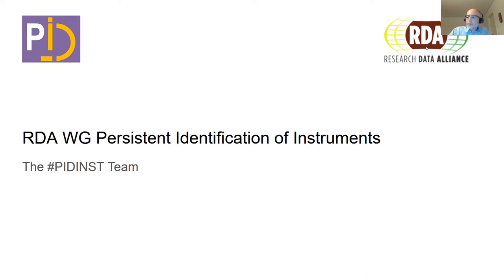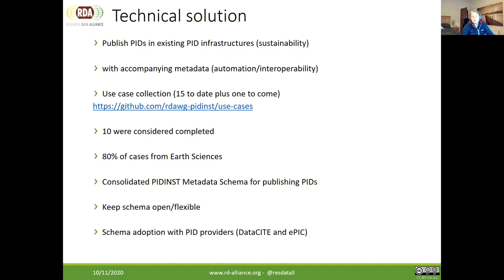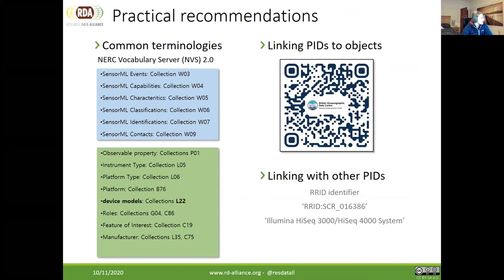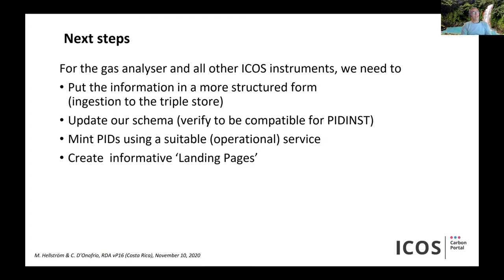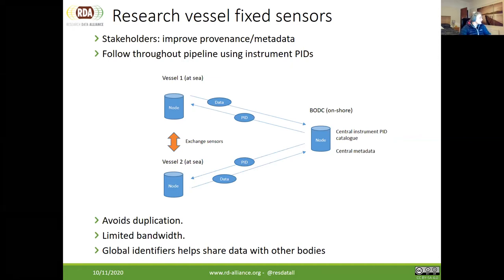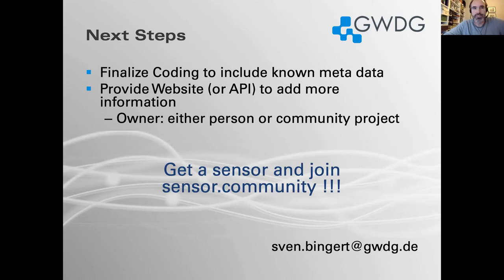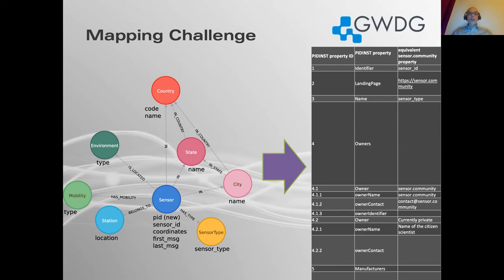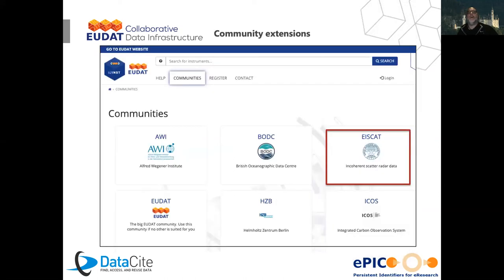Breakout 3 WG - Persistent Identification of Instruments Nov 10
5:00 - 6:30 PM UTC | Breakout 3  Nov 10

WG -  Persistent Identification of Instruments: The PIDINST Deliverables and the WG’s Call for Adoptions